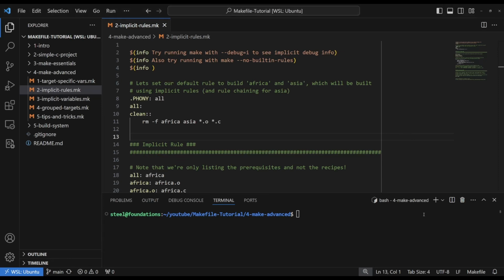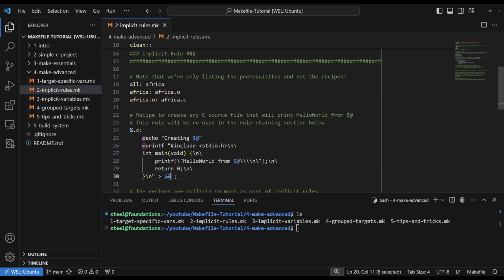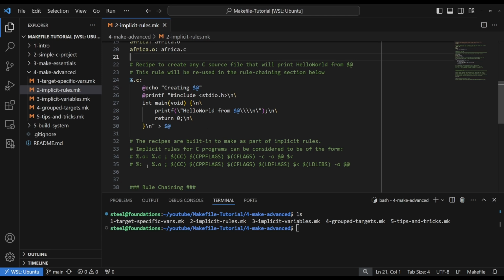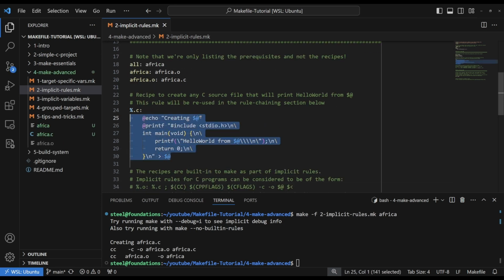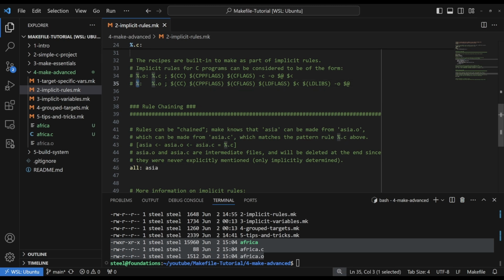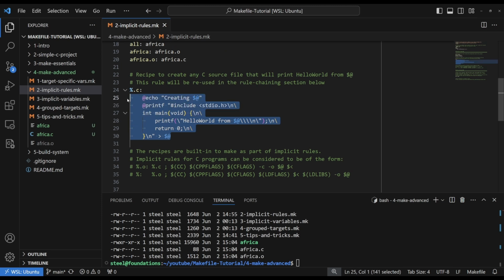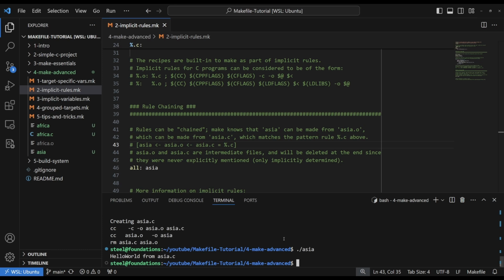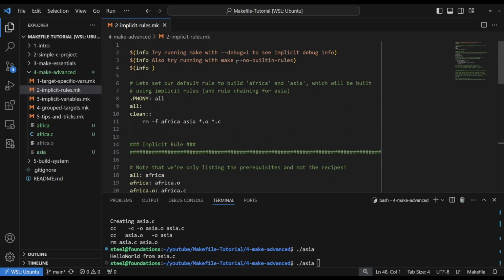Make - 4.2 - Advanced - Implicit Rules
00:00 - Intro
00:31 - Implicit Rules
03:05 - Rule Chaining
05:09 - Intermediate Files
05:48 - Disabling